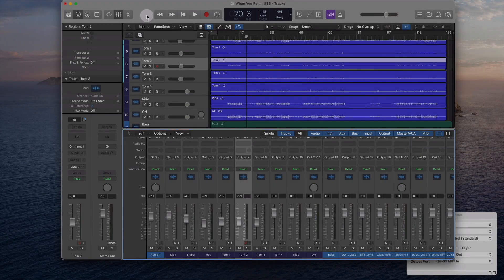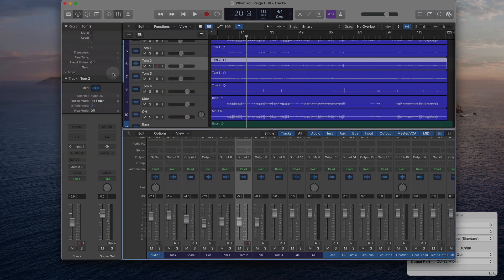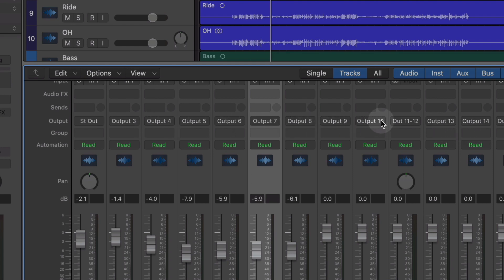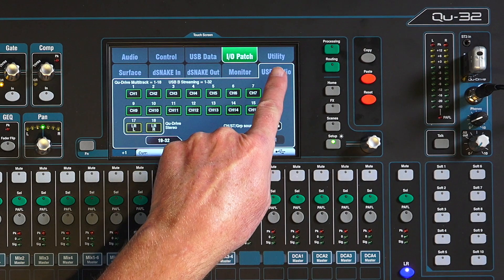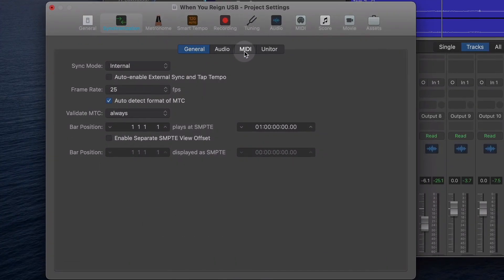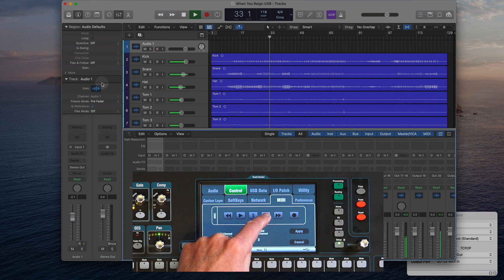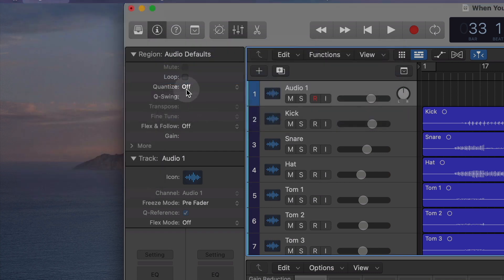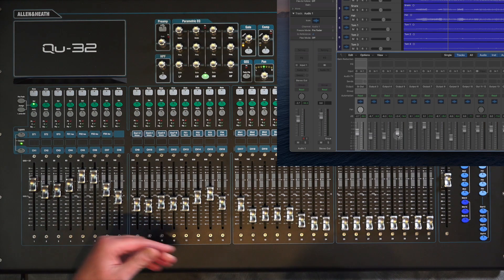Allen & Heath Qu Series Using with a DAW through USB (Qu-16, Qu-24, Qu-32, Qu-SB, Qu-Pac)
Check out our complete video course on the Allen & Heath QU Series

David Wills

INTRODUCTION
Differences between Models
Overview of Front Panel
Overview of Rear Panel
Updating Firmware
Backing up the QU
Factory Reset

MIXING 101
What do Mixers do?
What is the Signal Flow?
Subgroups
Aux Sends
Effect Routing
Pre-Fader vs. Post-Fader Sends
EQ Types
Dynamic Processing

INPUT CHANNEL
Signal Flow on the QU Series
Getting around the Screen
Naming Channels
Setting Levels
Phantom Power
Phase
Delay Compensation
Stereo Linking
Ducker vs. Insert
Fn (Function) Key
Setting Input Sources
Gate
Saving Settings in the Library
HPF (High Pass Filter)
PEQ (Parametric EQ)
Compressor
PAFL (Solo)
Using the Library
Copy/Paste/Reset Function
Mute Groups
Using Soft Keys

ROUTING
Routing Overview
Mix Busses
Subgroups
Matrix Mixes
DCAs

EFFECTS
Effects Signal Flow
Selecting and Editing Effects
GEQ (Graphic EQs)

SHOWS/SCENES/LIBRARIES
Overview
Working with Scenes
Saving Data to USB Key

WORKFLOWS/TIPS
Live Sound
Recording
Using with a DAW

ADDITIONAL SCREENS & SETTINGS

GRADUATION!
Appendix 1: Using Wirelessly
Appendix 2: QU-You
Appendix 3: QU-Pad